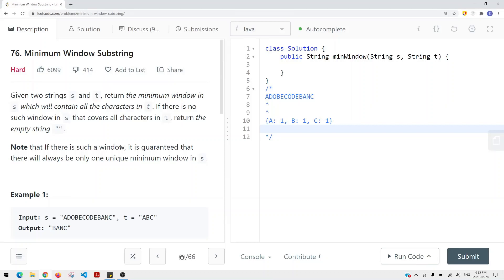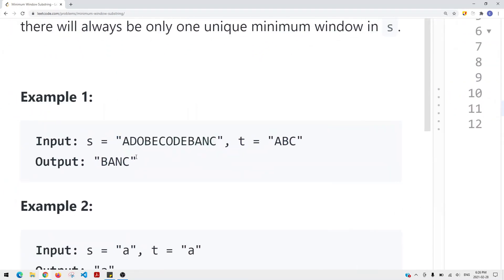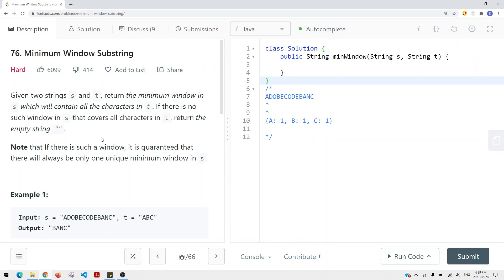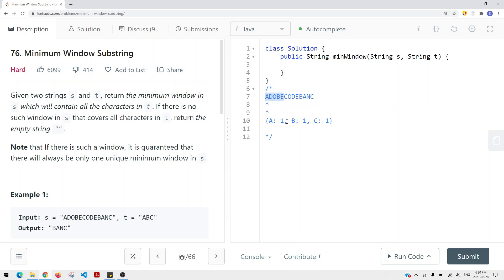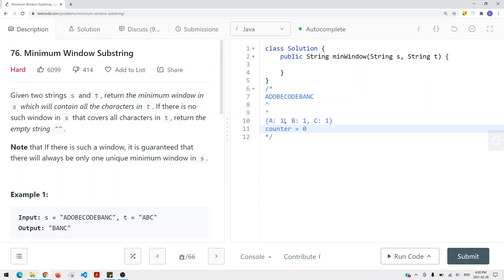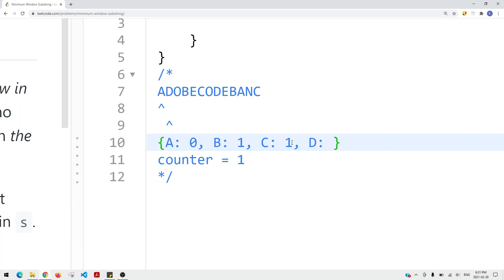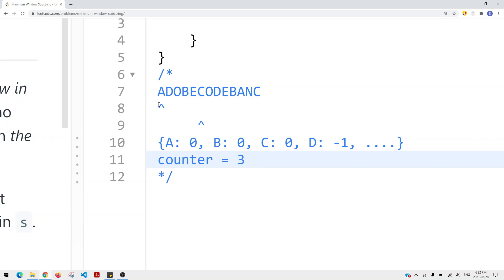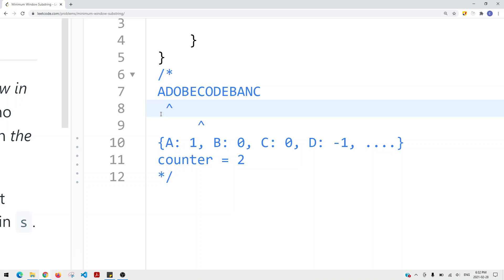[Java] Leetcode 76. Minimum Window Substring [Sliding Window #8]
In this video, I'm going to show you how to solve Leetcode 76. Minimum Window Substring which is related to Sliding Window.

🔗 RESOURCES & LINKS

Here’s a quick rundown of what you’re about to learn:

⭐️ Course Contents ⭐️
⌨️ (0:00) Question
⌨️ (1:13) Solution Explain
⌨️ (5:02) Code

In the end, you’ll have a really good understanding on how to solve  Leetcode 76. Minimum Window Substring and questions that are similar to Sliding Window.

Now, if you want to get good at Sliding Window, please checkout my Sliding Window playlist.